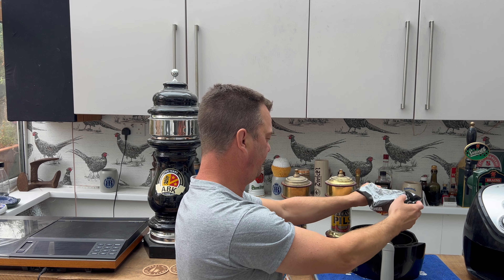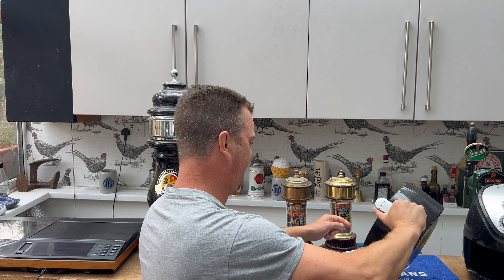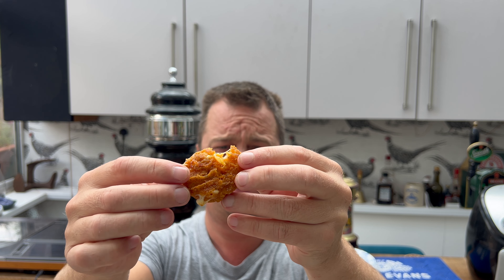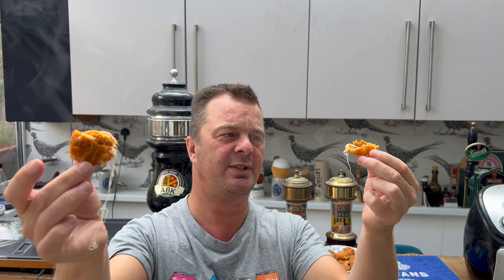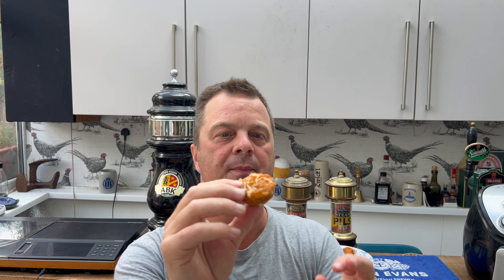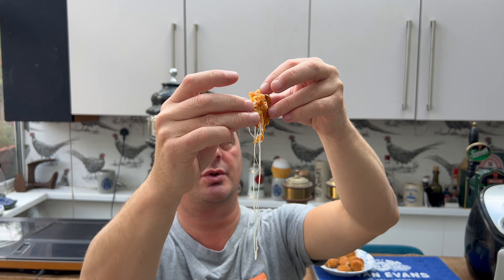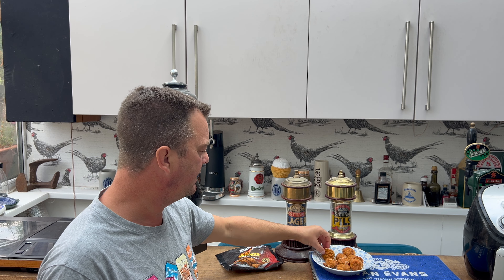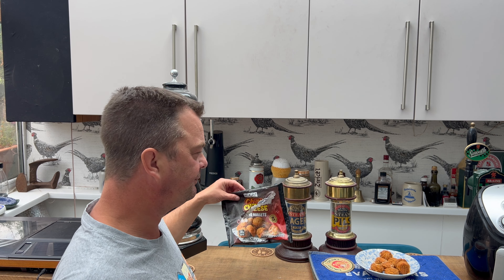Iceland Sides Chilli Cheese Nuggets Review , Sidemen Food Review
Recorded In 4K Ultra HD Real Ale Craft Beer Reviews Iceland Sides Chilli Cheese Nuggets Review , Sidemen Food Review